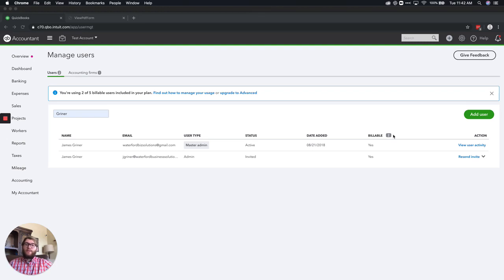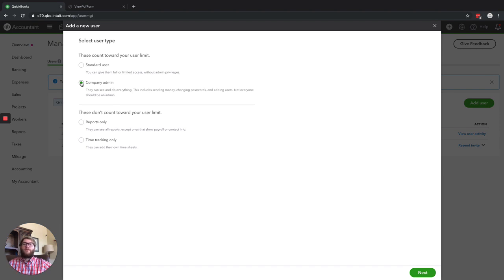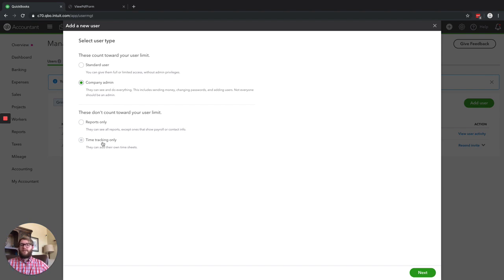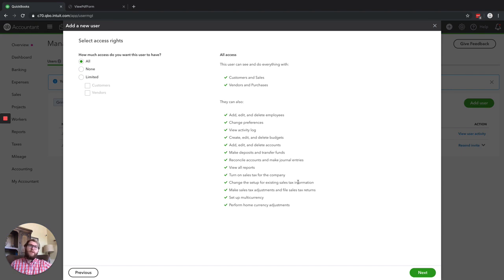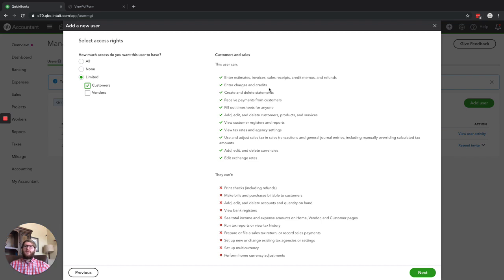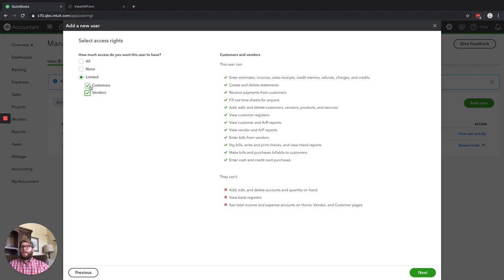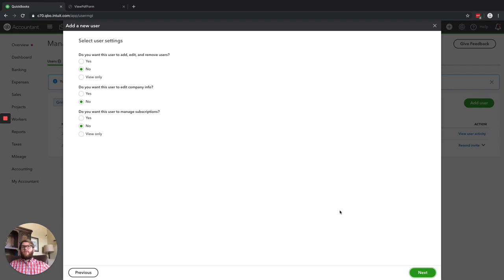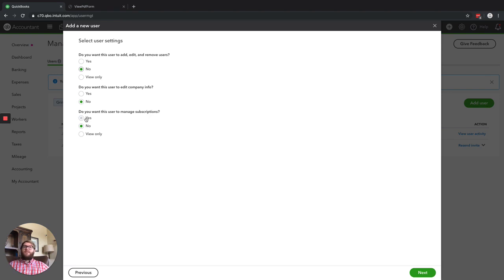How to Add / Remove Users - Quickbooks Online Accountant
When you first sign up for Quickbooks Online Accountant, it can be a little overwhelming. We show you how to add and remove users.

Home service professionals using Quickbooks? Learn how Housecall Pro integrates customer payments and more with Quickbooks